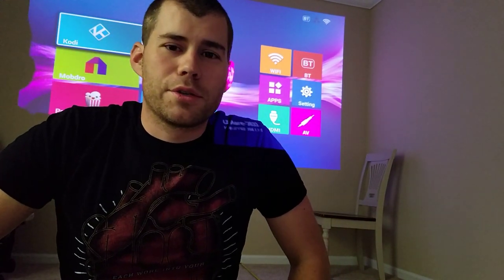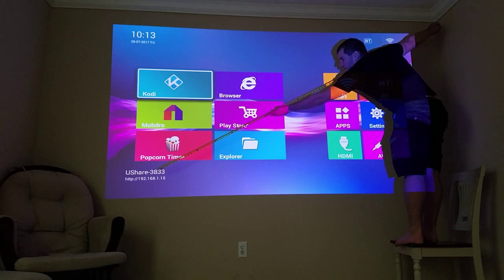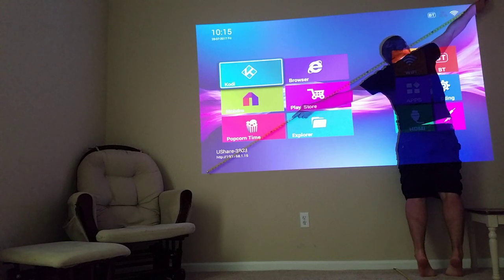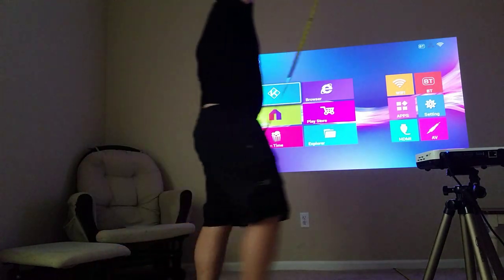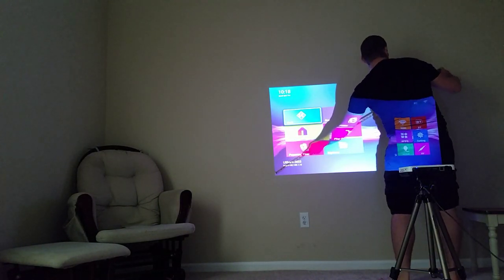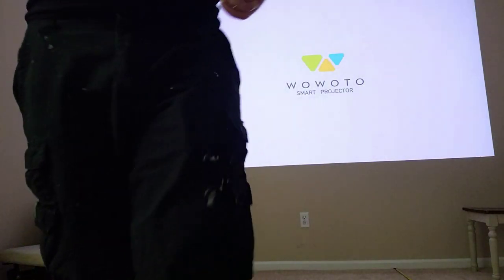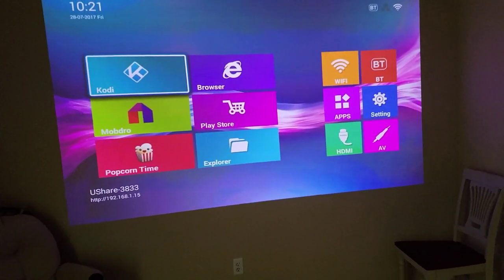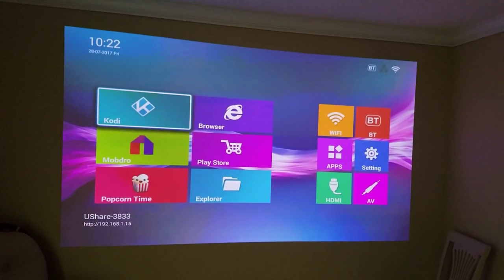Wowoto H8 Throw Distance Test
This is to show you the throw distance with the Wowoto H8. I hope you enjoy it. About 10ft will project 110in screen 9ft is 100in screen and then i noticed it seems to decrease the size by about 10 inches every foot you shrink it and i would imagine its the same for when you increase it as well so you may expect a 120inch screen size at 11ft for example. Hope you enjoyed the video.